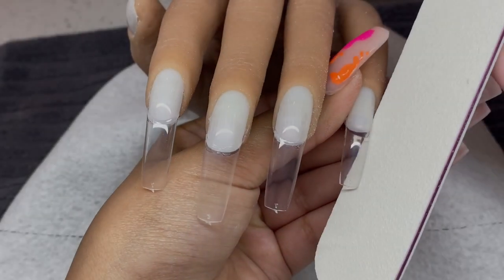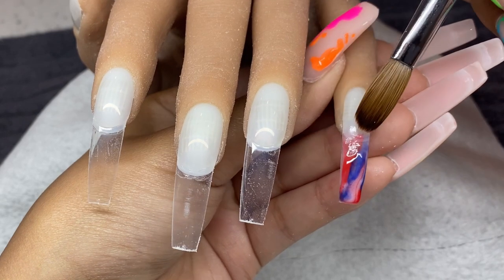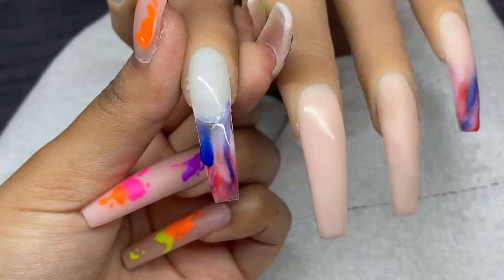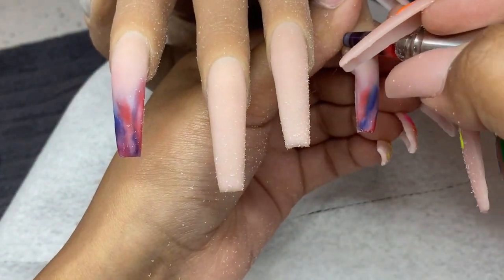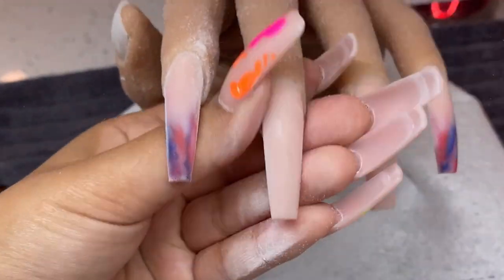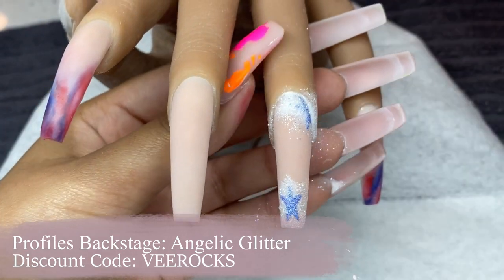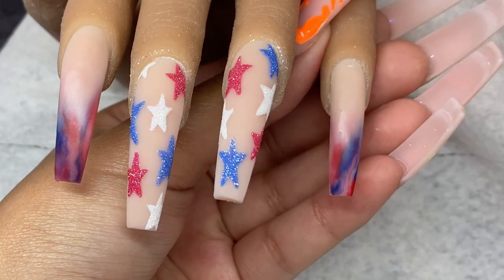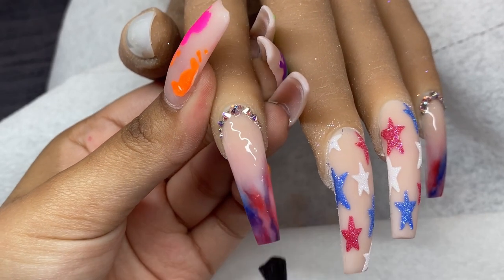Easy 4th of July Nail Art | Nail Tutorial | Acrylic Nails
Happy fourth everyone!! Hope y’all are staying safe.
Learn how to create these fun, easy nails to celebrate the 4th of July! Below are all the products used in the video, don’t forget to tag me in your recreations so I can reshare on instagram.

Nail Tips - album “Nail essentials”

Nail Art Brush- album “Nail art Essential”